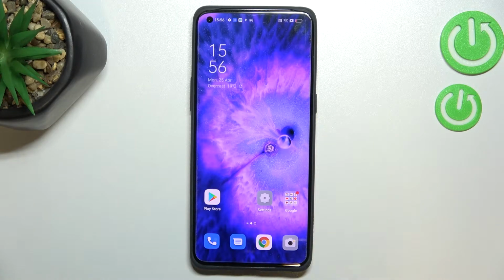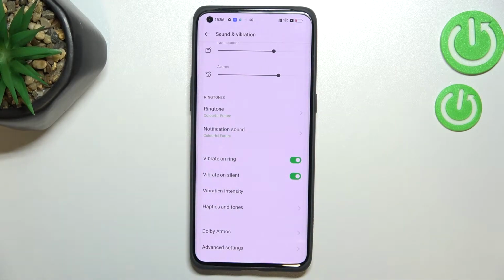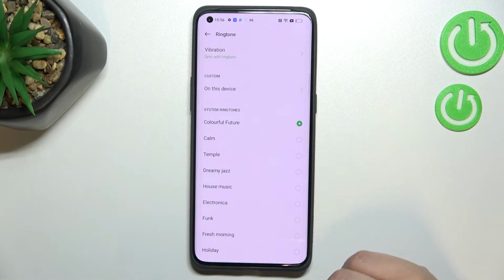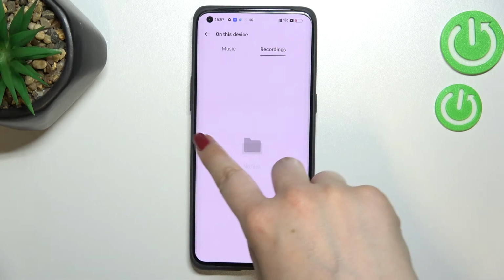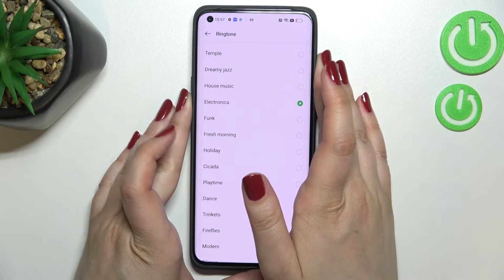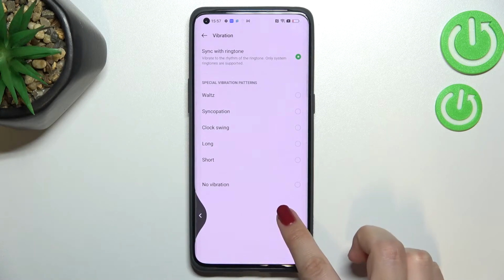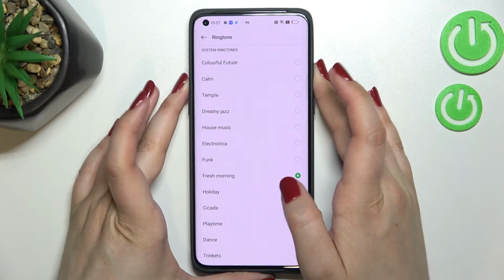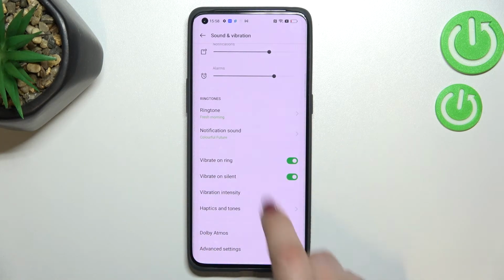How to Change Ringtone on OPPO Find X5 Pro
Learn more information about OPPO Find X5 Pro:
The Ringtone is the incoming call sound you will hear on your OPPO Find X5 Pro smartphone. Thus, in our video, we are going to show how you can manage the ringtone sound and how it is possible to change it on your OPPO Find X5 Pro device. Please enjoy!

How to set a different ringtone on OPPO Find X5 Pro? How to change an incoming call sound on OPPO Find X5 Pro? How to manage ringtone sounds on OPPO Find X5 Pro?